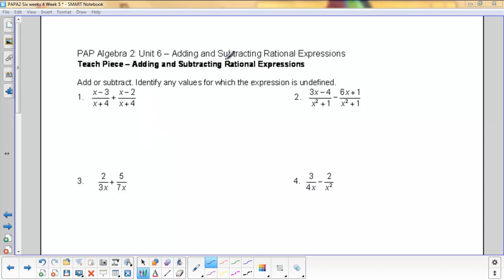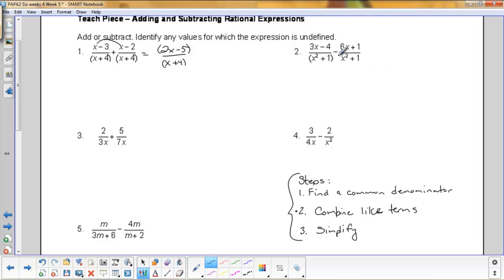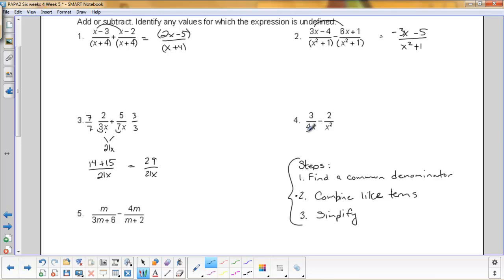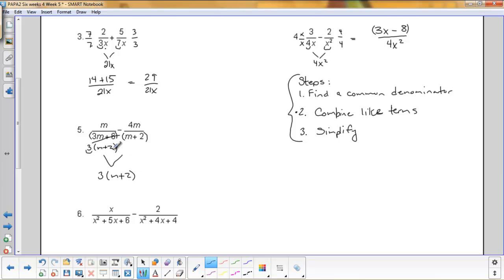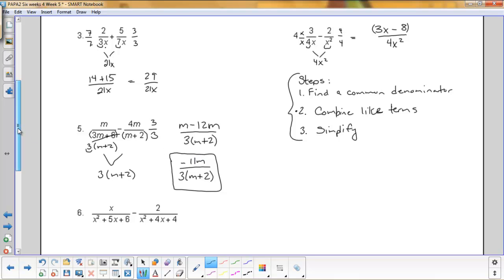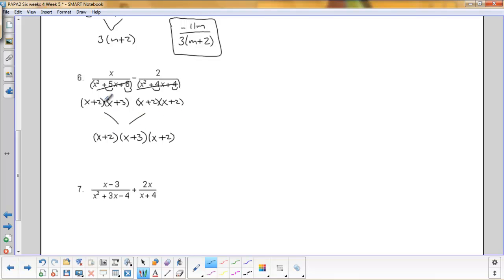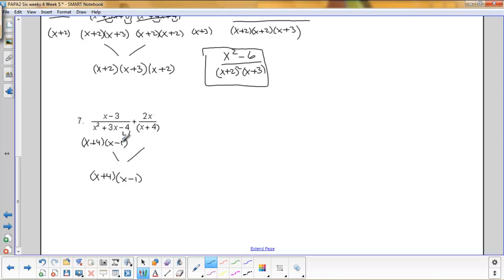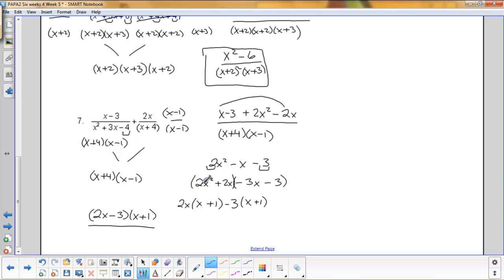Adding and Sub. Rational Expressions Day 1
Add-Sub Rational Expressions